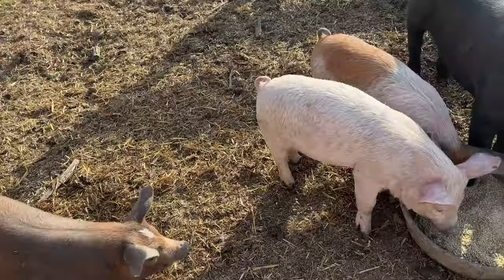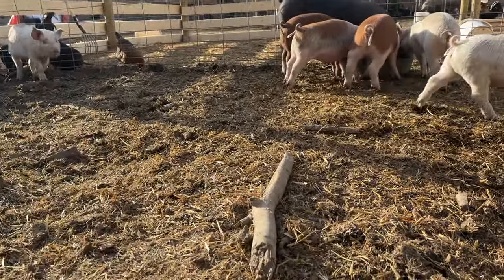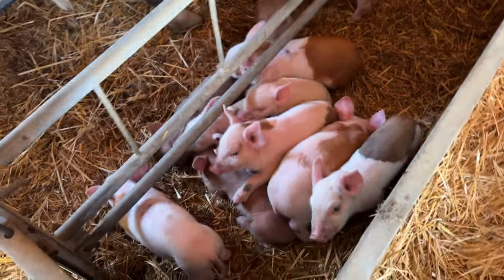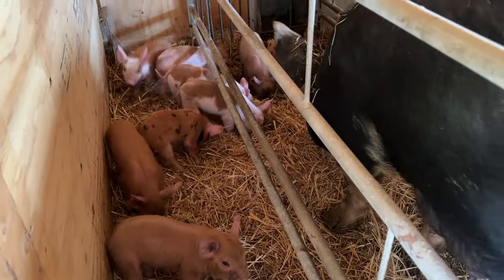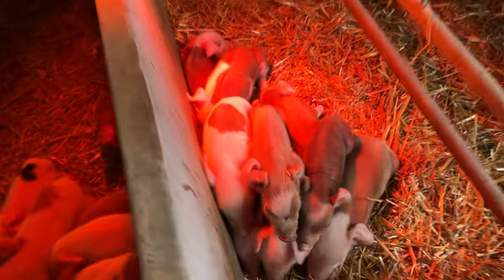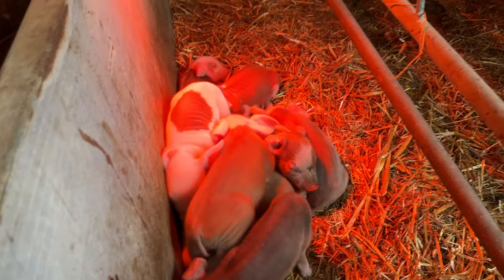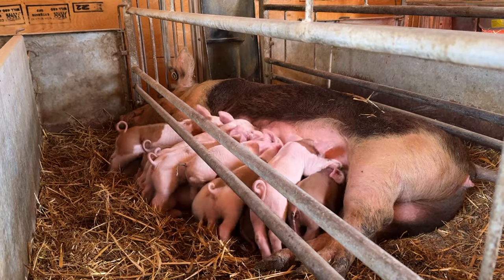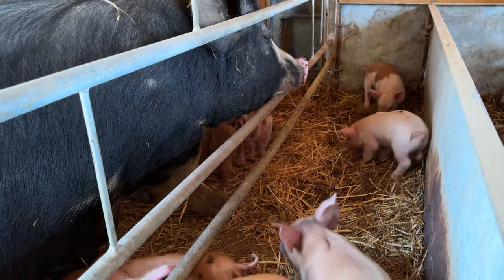Farrowing Season 2024 a Success!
Last year was a wash. We faced setback after setback.
But we persevered and had faith that next year would be better, and it was!
Our 2024 Farrowing season was a success! We had some really great litters of piglets born on the ranch this year.

Thanks again for tuning in to another video and seeing what we are up to.

Lights by Roa
/ roa_music1031